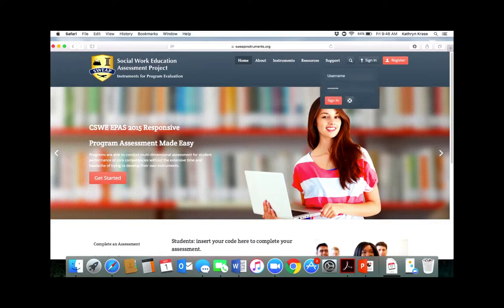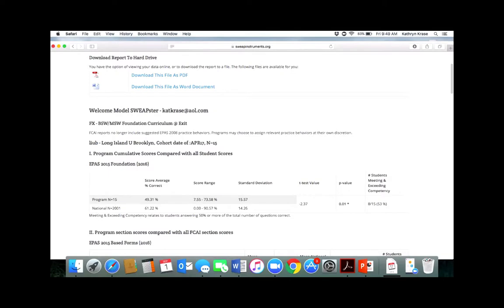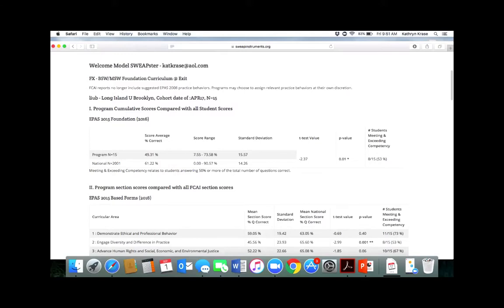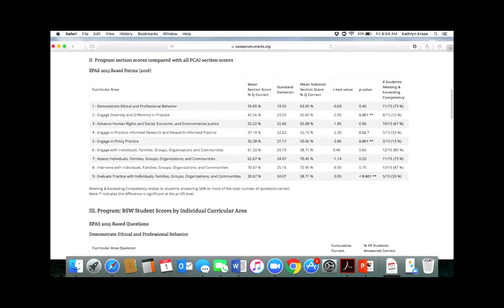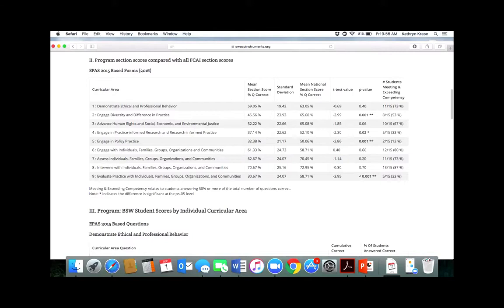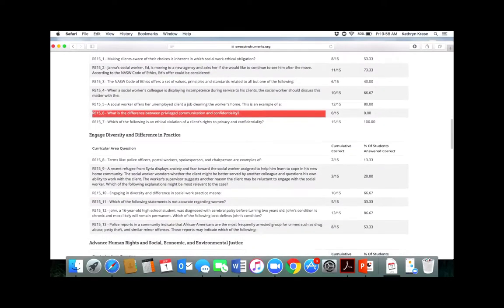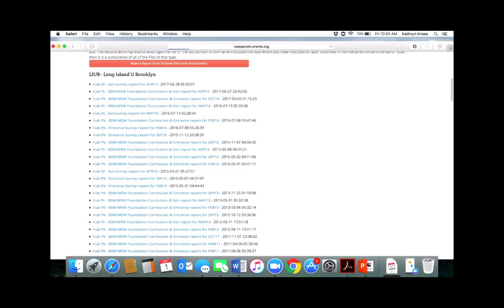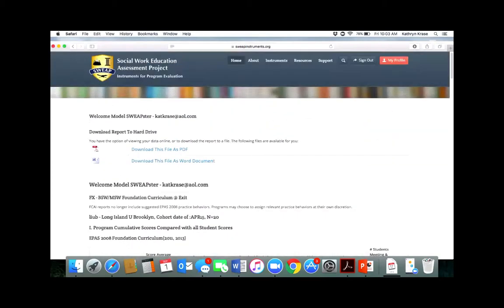FCAI Report Interpretation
This video provides direction for reading SWEAP FCAI reports.